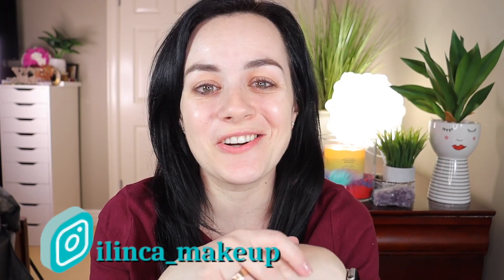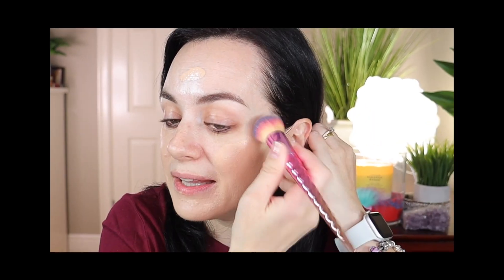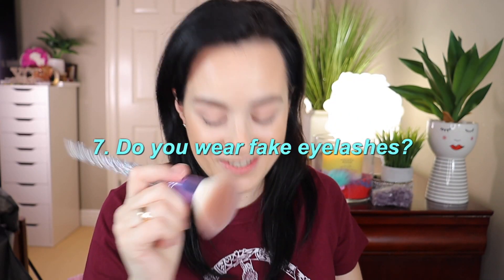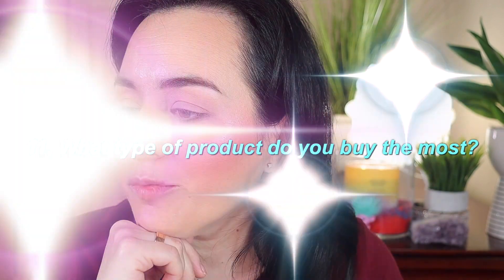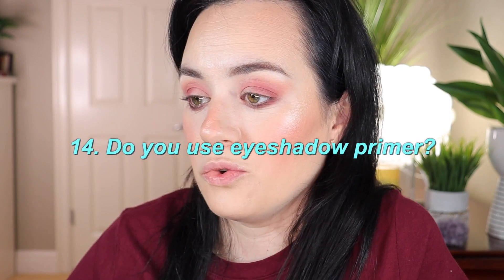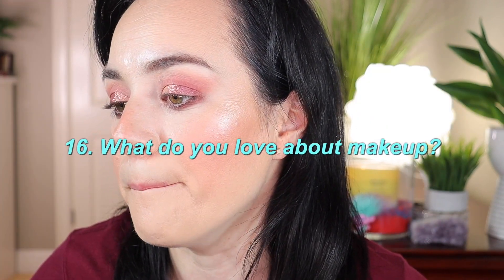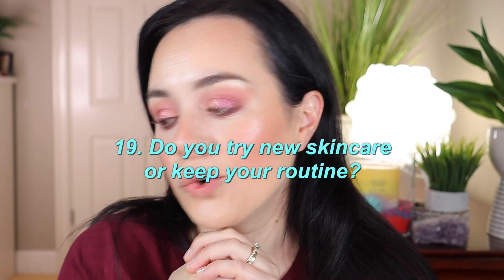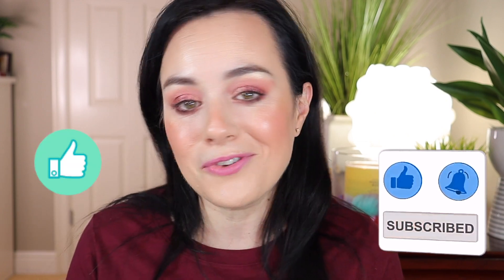20 BEAUTY QUESTIONS TAG | GET TO KNOW ME MORE | ILINCA MAKEUP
20 BEAUTY QUESTIONS TAG | GET TO KNOW ME MORE | ILINCA MAKEUP

💚Hello everyone. In todays video I will be doing a 20 BEAUTY Questions Tag video where you get to know me more. I am also going to do a GRWM look while answering all of these questions.
I have been tagged by beautiful and talented Weeza. I will link her channel down below.

🧡WRITE TO ME HERE:
ILINCA WONG

20 BEAUTY QUESTIONS Below:
1) Do you remember your first makeup item?
2) Described your perfect fav mascara?
3) What coverage do you prefer from a foundation?
4) Favourite high end brand?
5) Highend brand you would like to try and haven’t tried yet?
6) Favourite drugstore brand?
7) Do you wear fake eyelashes?
8) Any makeup you can’t leave your house without?
9) Most cherished beauty product?
10) How often do you shop for makeup?
11) What type of product do you buy the most?
12) Favourite place to shop for makeup?
13) Top 5 favourite beauty gurus?
14) Do you use eyeshadow primer?
15) Foundation or concealer first?
16) What do you love about makeup?
17) Which celebrity has great makeup?
18) If there was only one brand, what would you use?
19) Do you try new skincare or keep your routine?
20) Drugstore or High end?